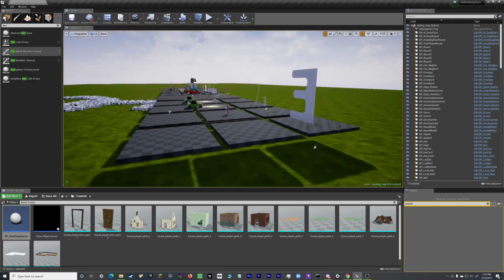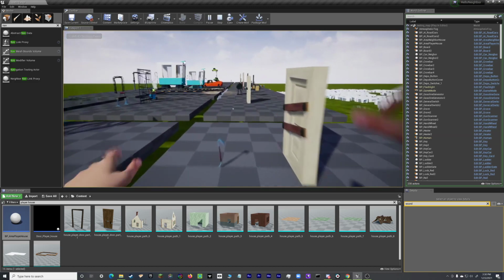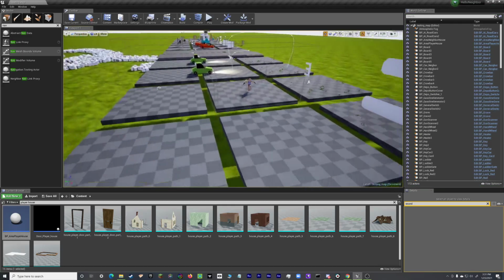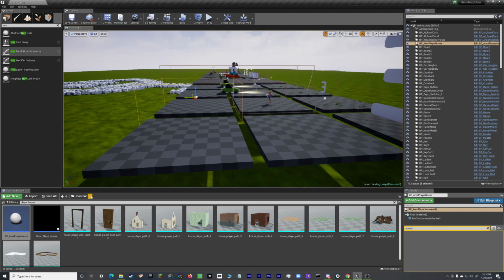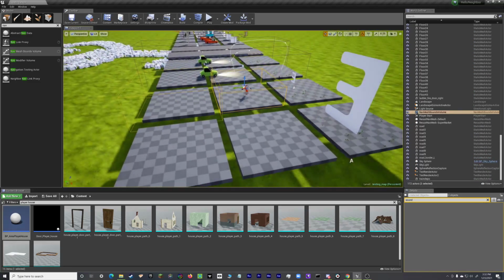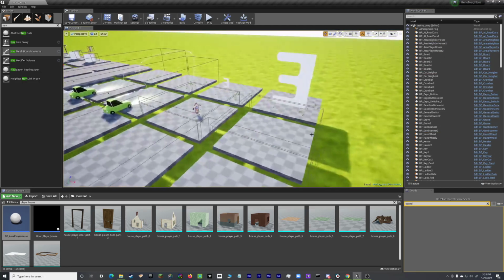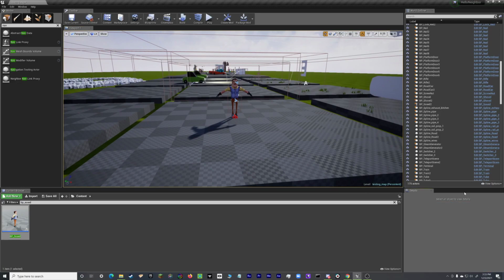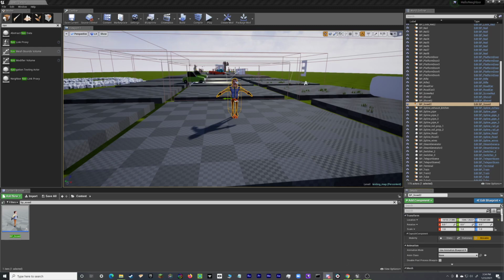How To Change The Neighbor's Chase Music In Hello Neighbor (Hello Neighbor Mod Kit Tutorial)